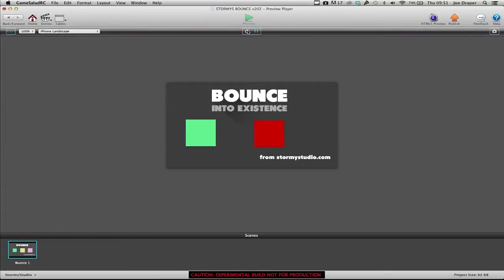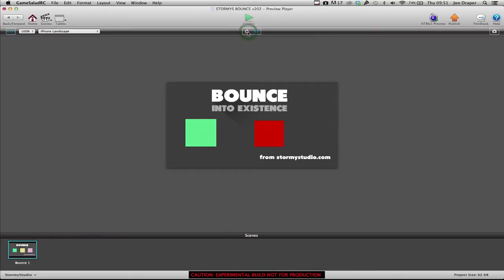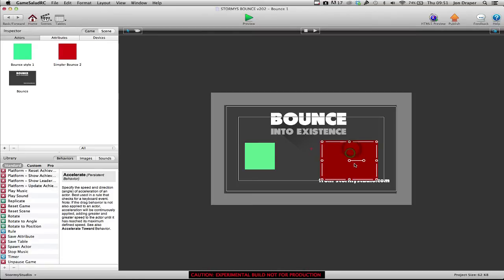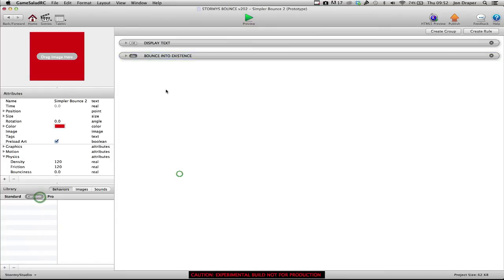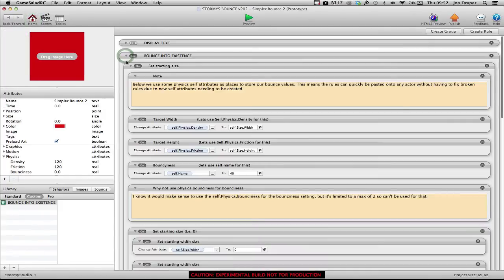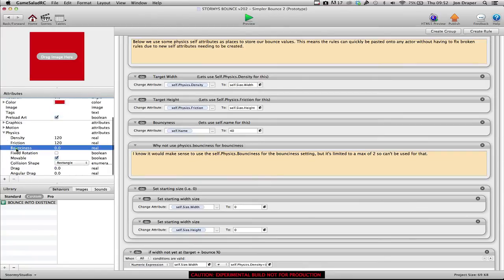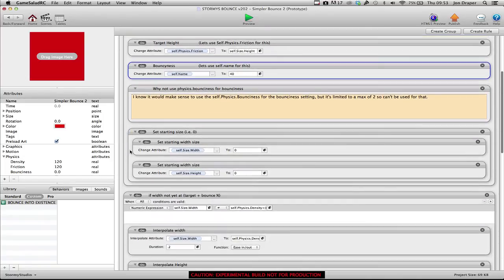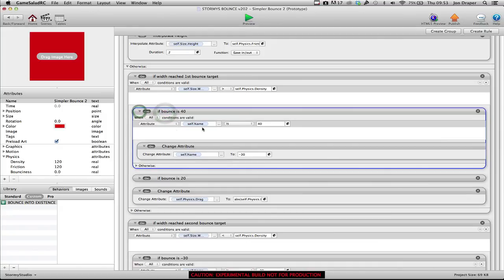Bounce into Existence V2, free Bounce script for GameSalad (it just works)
Just 20 hours later and the bounce script I released yesterday for free has been updated with a much easier version to add to your game, just copy and paste the 'Bounce into Existence' group of rules onto any actor and it will just work. to get the file